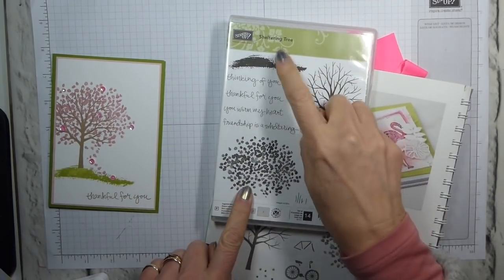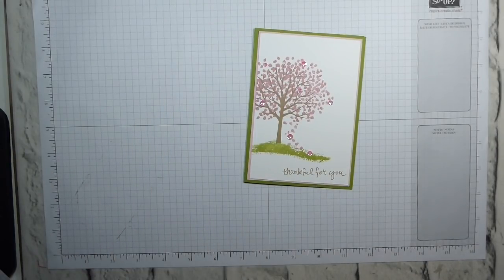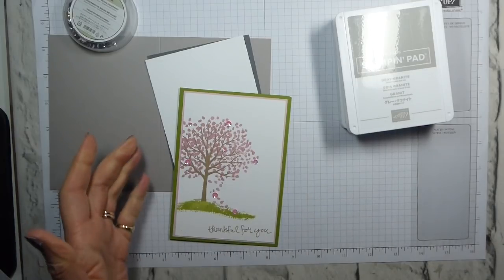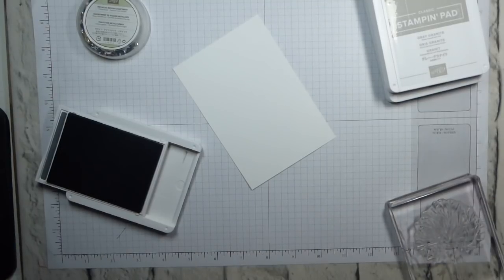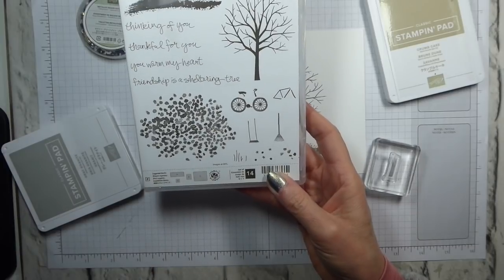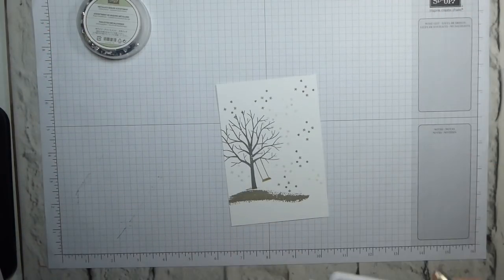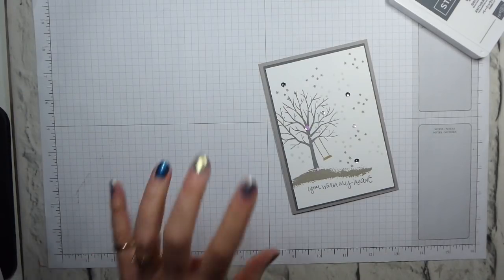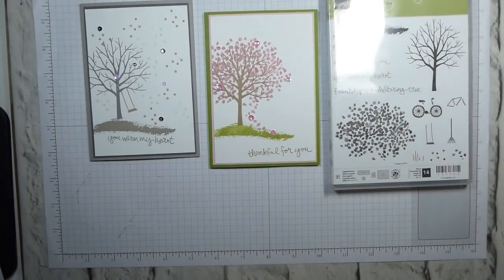Sheltering Tree Through the Seasons